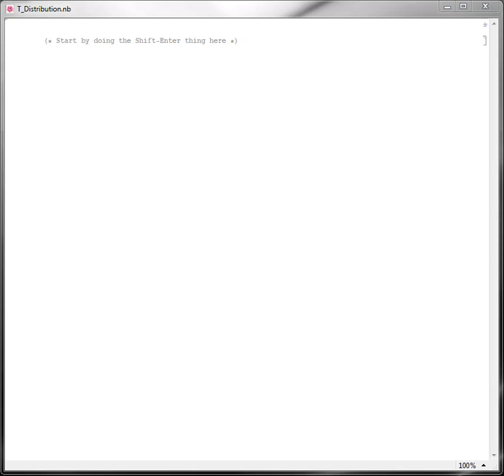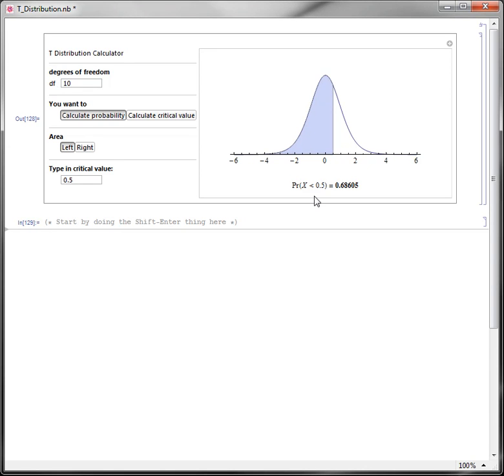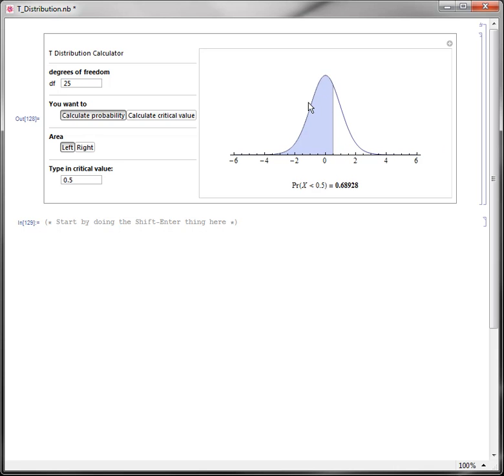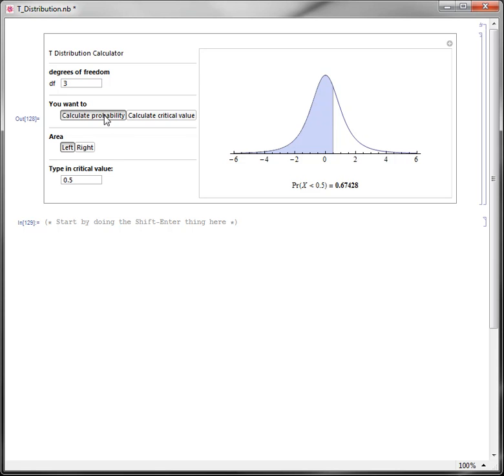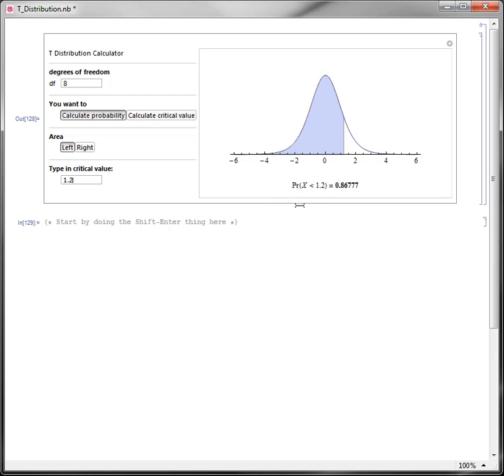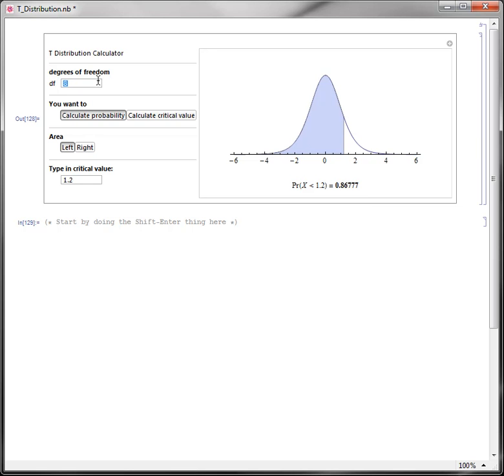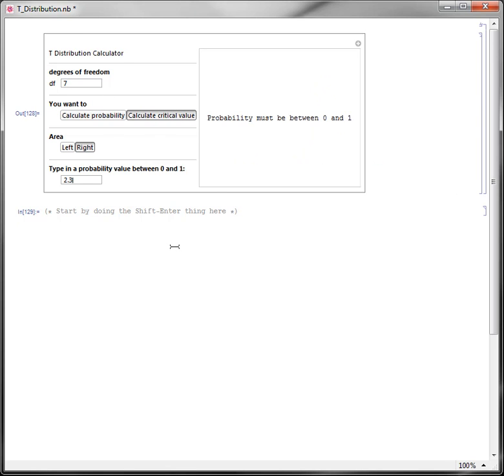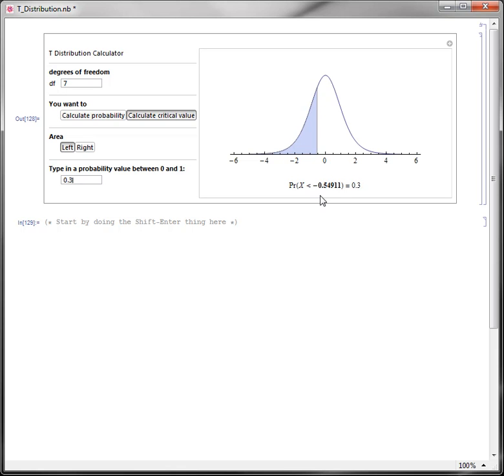Using the Student's t Distribution Calculator